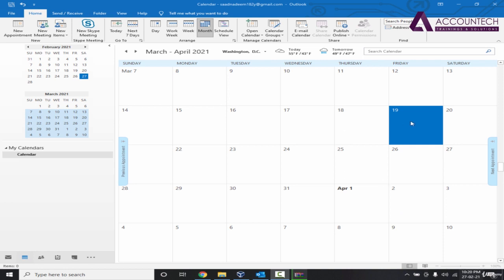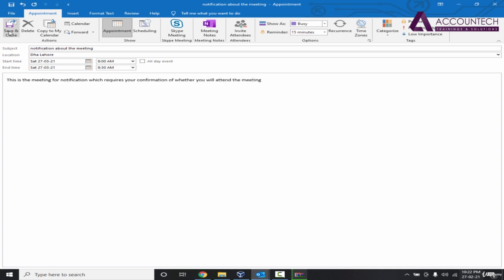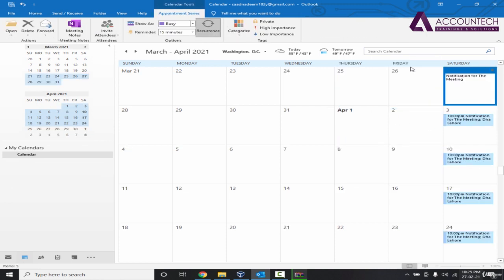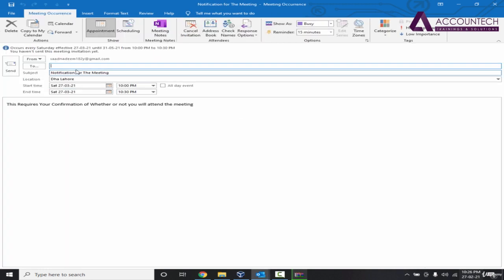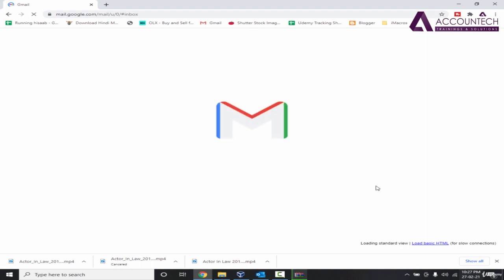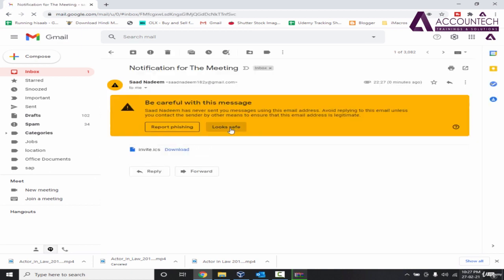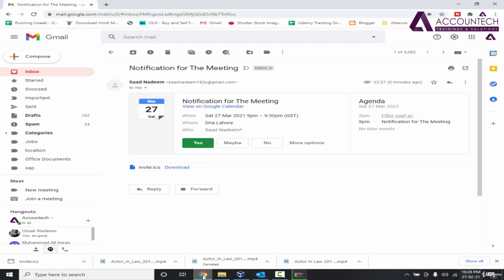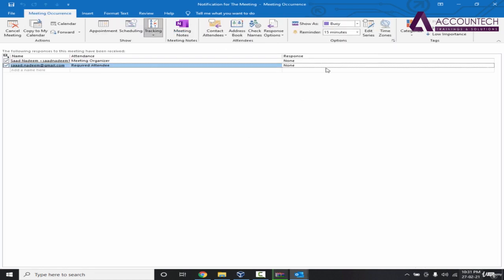004 Sending Meeting Invites to Attendees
Sending meeting invites to attendees in Microsoft Outlook is a straightforward process. Here's a step-by-step guide on how to do it:

Open Outlook and Access the Calendar:

Open Microsoft Outlook on your computer.
Click on the "Calendar" icon in the Navigation Pane to switch to the Calendar view.
Create a New Meeting:

Click on the "New Meeting" button in the Ribbon. It may also be labeled as "New Appointment" or "New Event," depending on your version of Outlook.
Alternatively, you can double-click on the desired date and time in the Calendar grid to open a new meeting window.
Add Attendees:

In the Meeting window that appears, enter the email addresses of the attendees in the "To" field.
You can also click on the "To" button to select attendees from your address book or contacts list.
Separate multiple email addresses with semicolons (;).
Enter Meeting Details:

Enter the subject of the meeting in the "Subject" field.
Specify the location of the meeting in the "Location" field.
Set the start and end times for the meeting by selecting the appropriate date and time from the calendar and dropdown menus.
Add Meeting Details:

Optionally, you can add a description or agenda for the meeting in the body of the email.
You can also set a reminder for yourself and the attendees by selecting the desired reminder time from the dropdown menu.
Send the Meeting Invitation:

Once you've entered all the necessary details, click on the "Send" button to send the meeting invitation to the attendees.
Outlook will automatically generate the meeting invitation email and send it to the specified attendees.
Manage Responses:

As attendees receive the meeting invitation, they can respond by accepting, tentatively accepting, or declining the invitation.
You will receive email notifications as attendees respond to the meeting invitation.
You can also track the status of attendees' responses in the meeting request itself.
Modify or Cancel the Meeting:

If you need to make changes to the meeting details or cancel the meeting altogether, open the original meeting request from your Calendar and make the necessary changes.
Outlook will prompt you to send an update to the attendees to inform them of the changes.
By following these steps, you can easily send meeting invitations to attendees in Microsoft Outlook and effectively manage your meetings and appointments. Outlook provides a convenient platform for scheduling and coordinating meetings with colleagues, clients, and contacts.